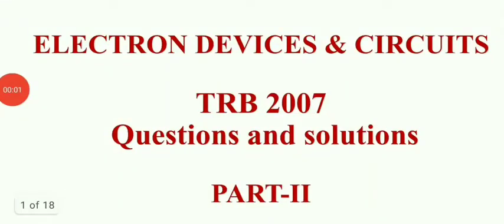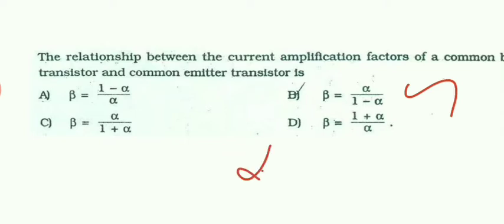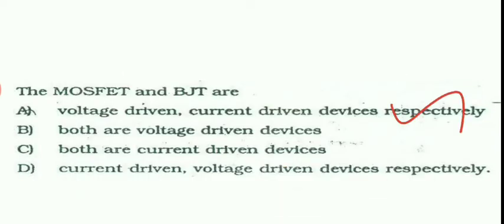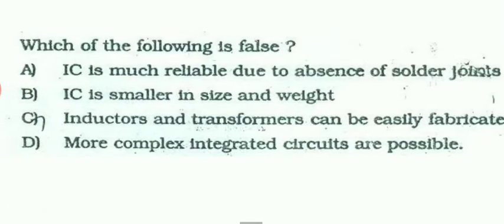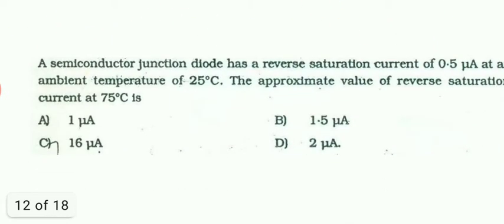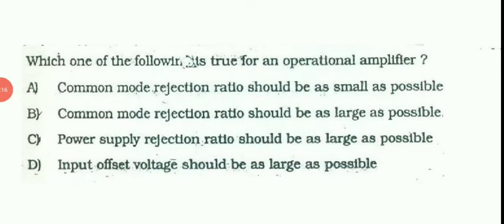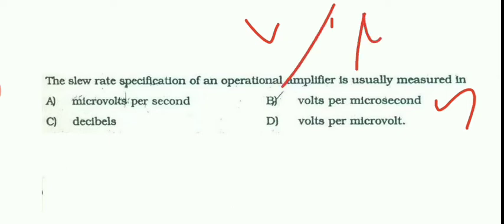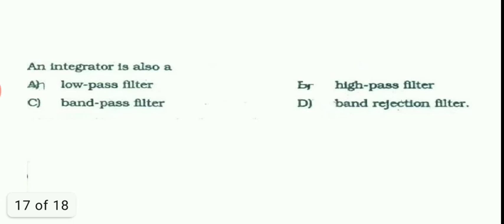TRB 2007 Q&A ELECTRONIC DEVICES AND CIRCUITS -II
Electronic Devices and Circuits 2007 TRB Questions are solved..
This video is useful for Trb ECE polytechnic 2020 preparations. Trb ECE polytechnic study materials are provided in this video. This channel serves as Trb coaching centre  .Trb ECE 2007 ... question paper is solved in this video .Trb ECE syllabus is completely covered in this channel